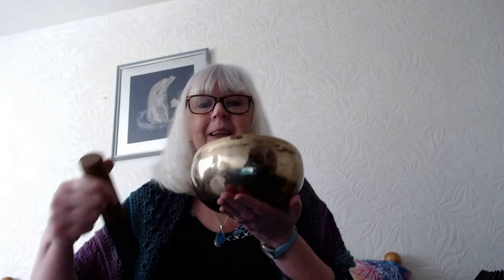News of my next Sound Healing Academy Multi Instrument Course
It's just over three weeks till my next level 1 course and today I thought I'd tell you a bit about some of the instruments covered in the course and how you can use them for self-care. with the @soundhealingacademy_int